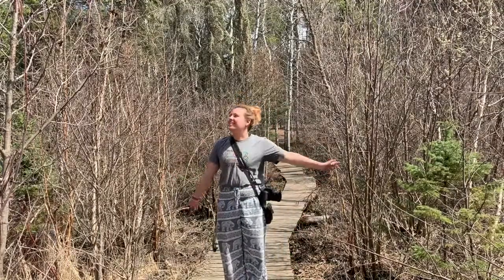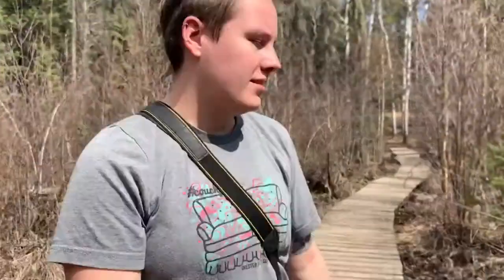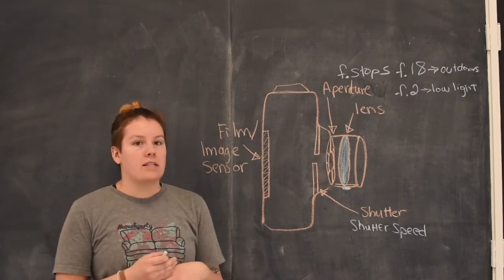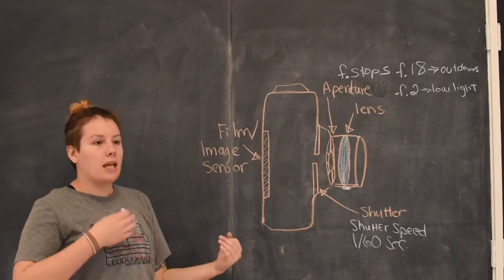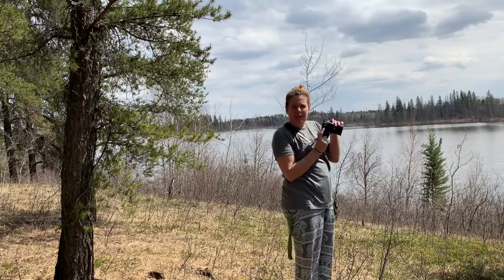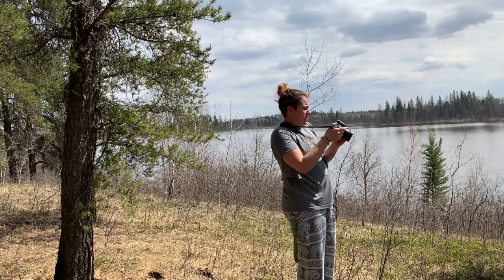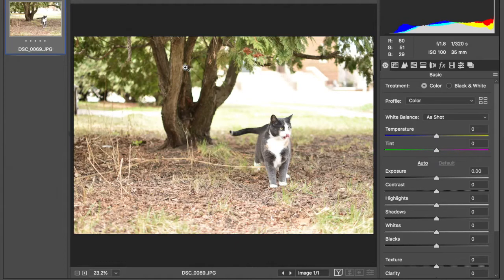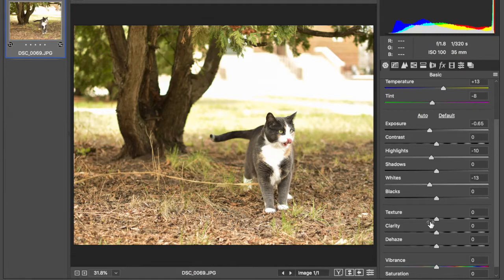Crash Course on Photography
This week's Cr8 with Kayanna is a Crash Course in Photography! Kayanna uses a DSLR showing tips and tricks that can be used on most cameras or even some phones.